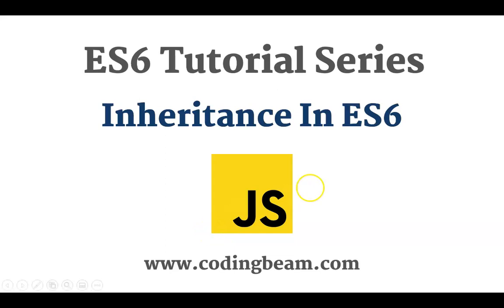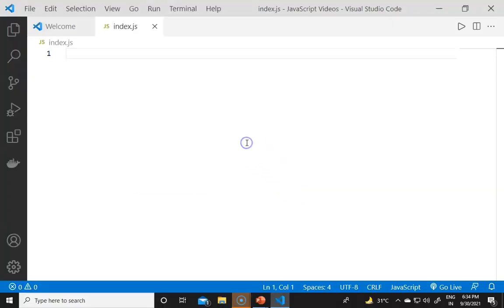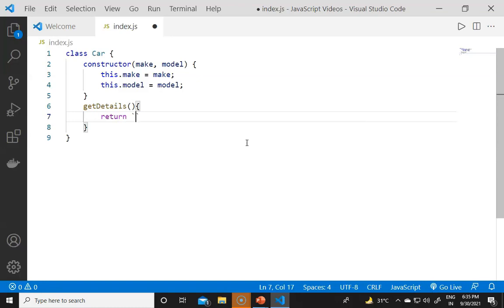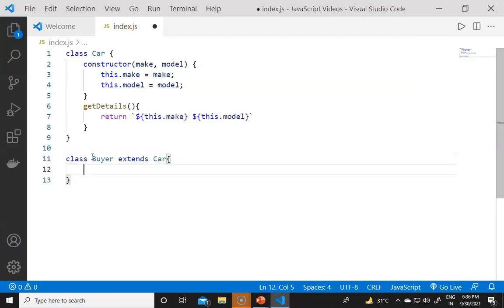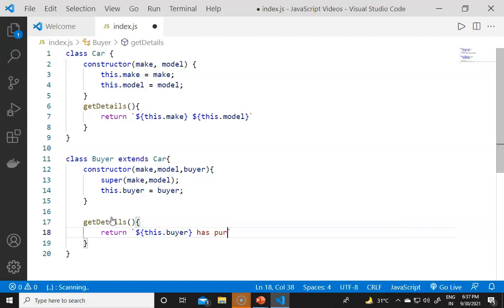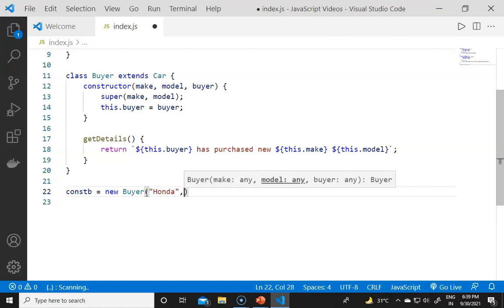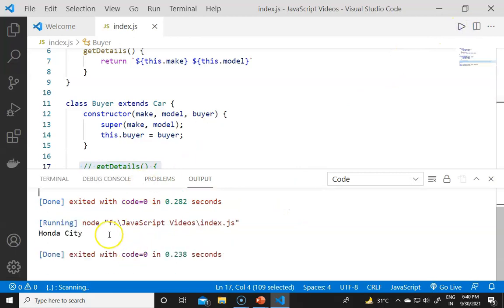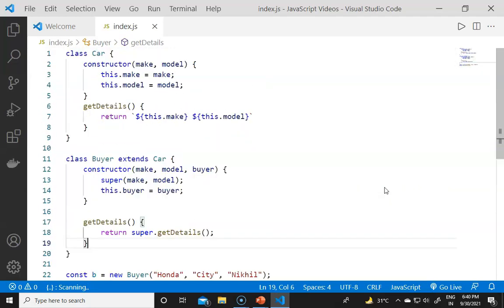#12 Inheritance | ES6 Tutorial Series | Coding Beam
Hello Everyone,
This tutorial series will help you learn ES6
And this video contains Object Destructuring